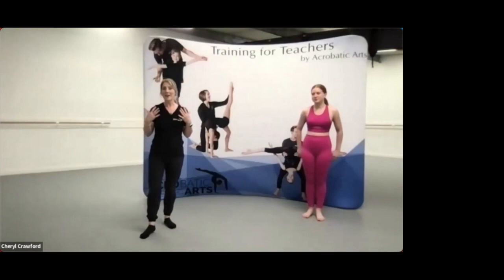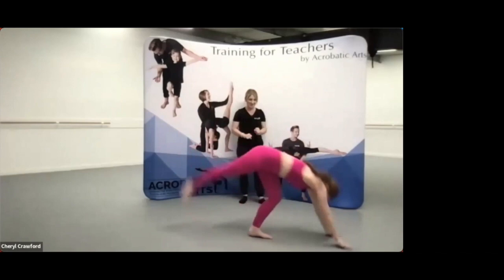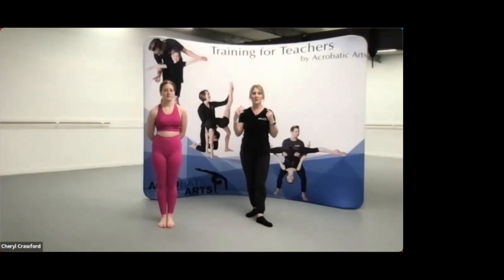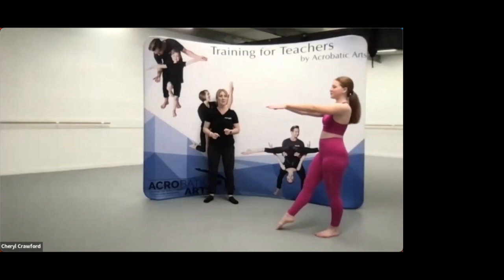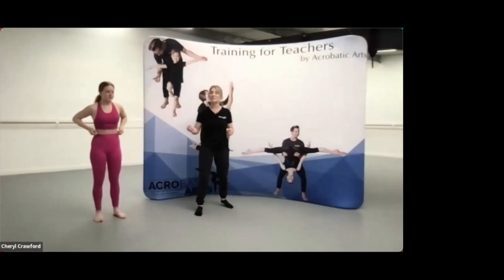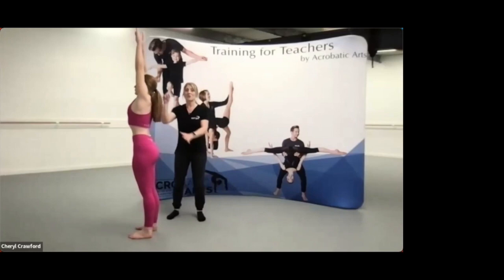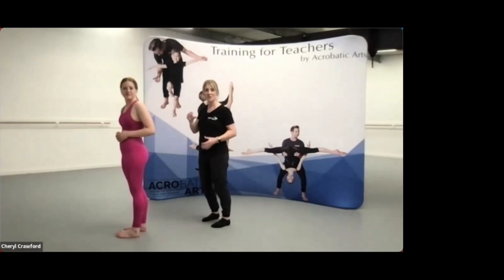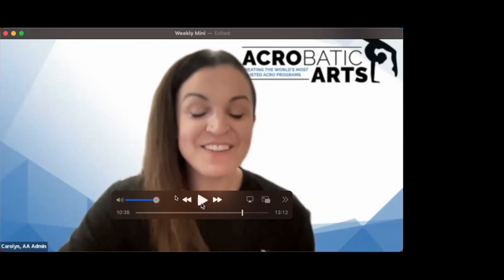Ep 98 BEST OF Back to the Basics Bridges, Handstands, and Cartwheels with Cheryl Crawford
Welcome to our Weekly Mini on Back to the Basics!

Take it back to the fundamentals with Acrobatic Arts Master Teacher Cheryl Crawford! In our latest "Best of" Weekly Mini episode, Cheryl is breaking down the essentials for Bridges, Handstands and Cartwheels.

LET’S CONNECT